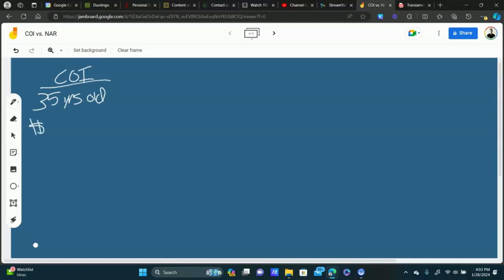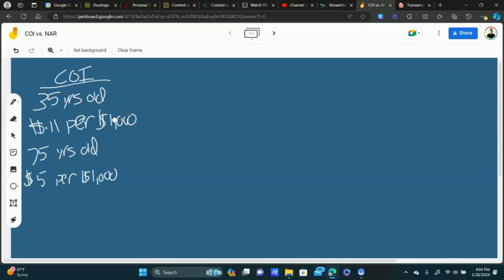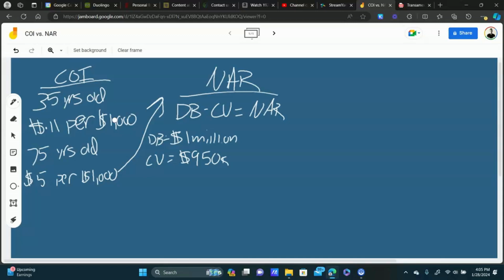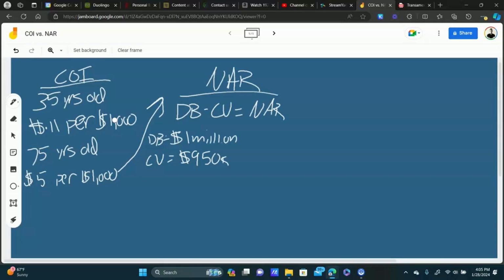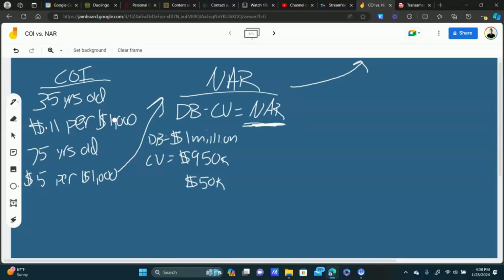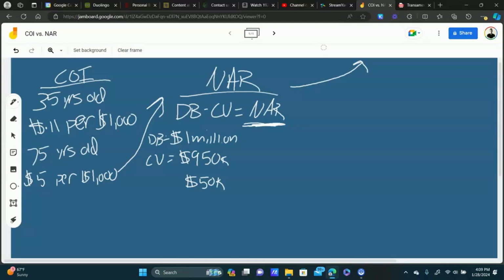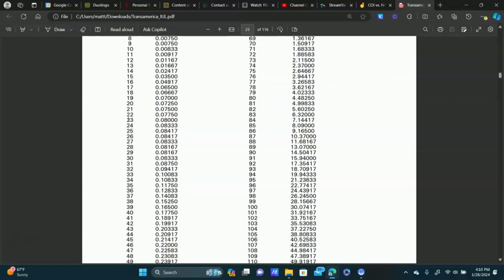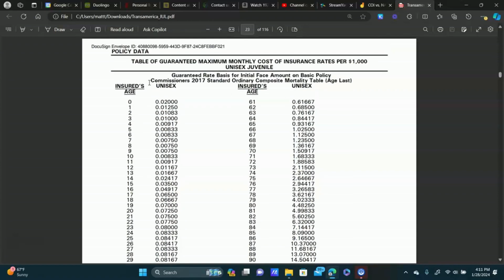Cost of Insurance vs Net Amount at Risk in Indexed Universal Life Insurance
In this video, I talk about the difference between Cost of Insurance and Net Amount at Risk within an IUL Indexed Universal Life insurance policy.

I believe this is an extremely important aspect of Indexed Univeral Life policies that you must understand if you are considering an IUL.

The reason is because they play a massive role with what happens to your policy during your retirement years.

I've heard many IUL agents say that your cost of insurance actually goes down as you get older.

This is an extremely misleading half truth because your cost of insurance goes up every single year since IUL is built on annual renewable term.

What can go down is how much death benefit you're charged for, which is the net amount of risk.

However, this is not guaranteed to happen and greatly depends on how your policy performs.

Knowing the difference between these two terms and how they relate to each other within an Indexed Universal Life policy is very important to understand so you know what you're putting your money into.